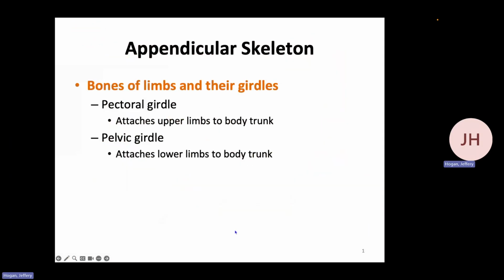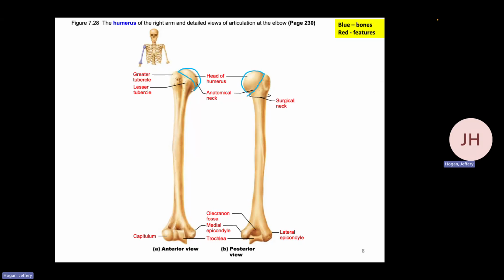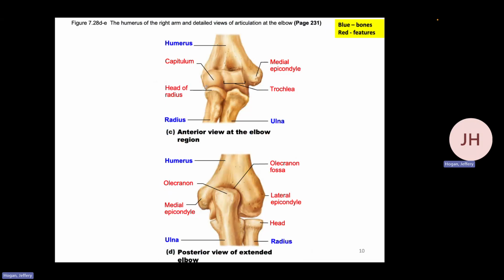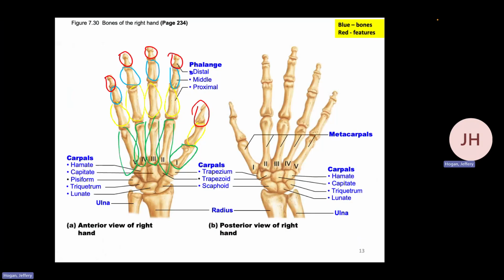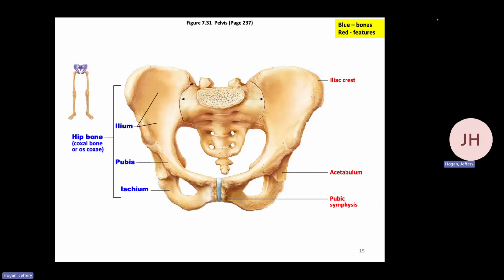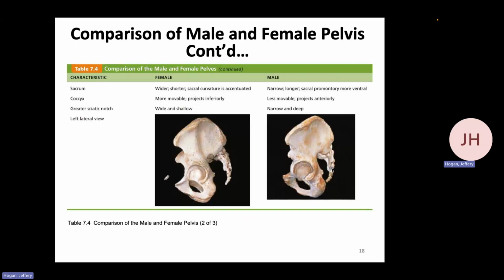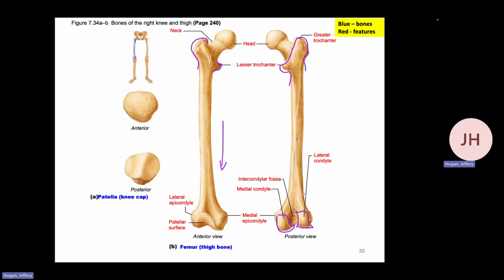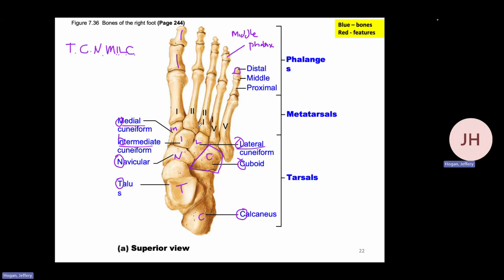BIOL 2401 - Lab 8 - Appendicular Skeleton